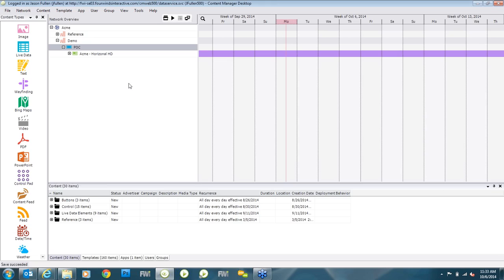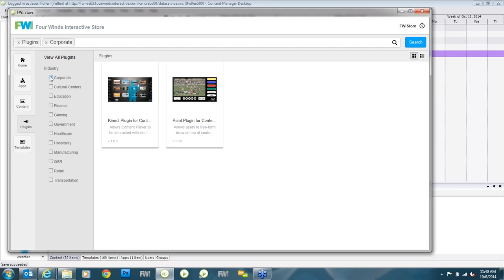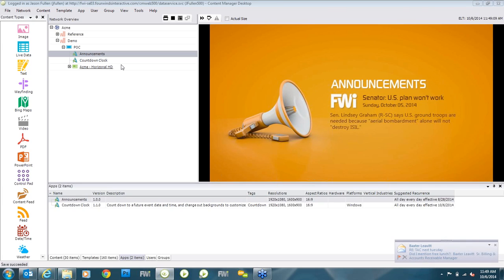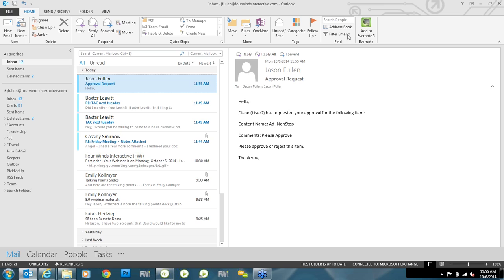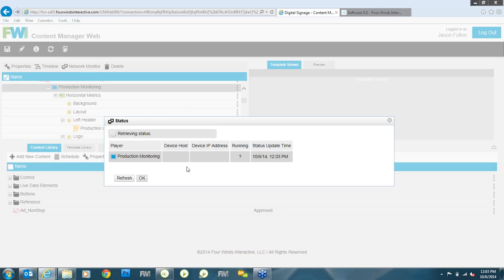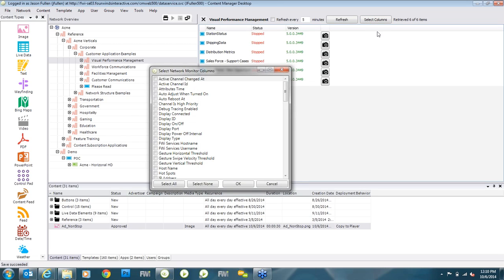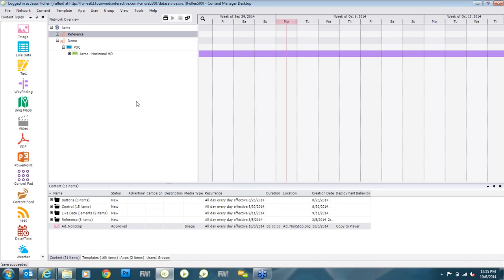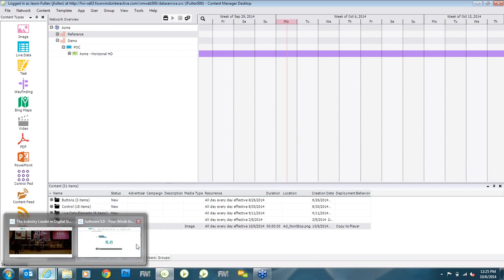[Webinar Recording] Software 5.0 Release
FWI is excited to launch our latest software release – Software 5.0!

Join our sales engineers as they explain and showcase how Software 5.0 allows you to build your visual communications network easier to engage your audience faster.

•   Learn more about the main features of Software 5.0
              - FWI Store
              - Applications
              - Content Manager Web
              - Workflow
              - Network Monitoring
•   See how these features can help you manage your visual communications network
•   Learn how to upgrade your network to Software 5.0